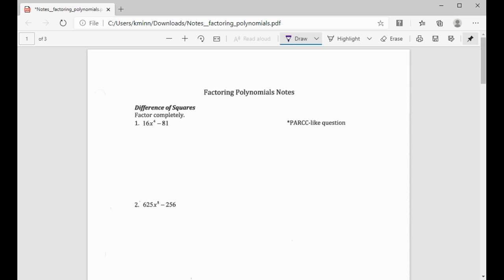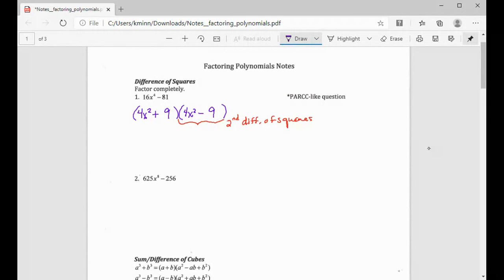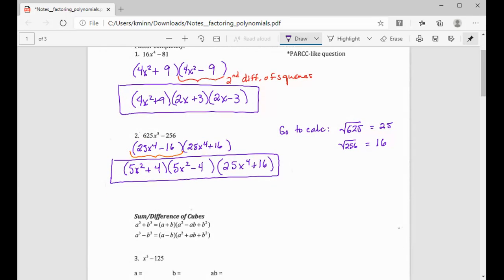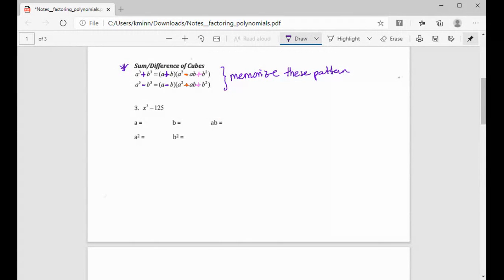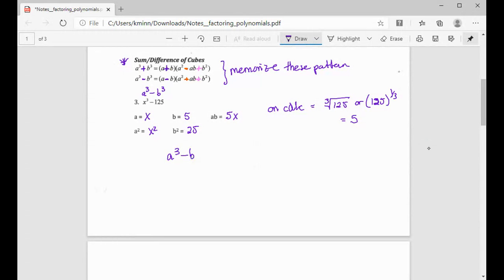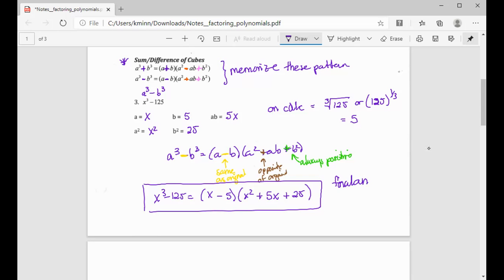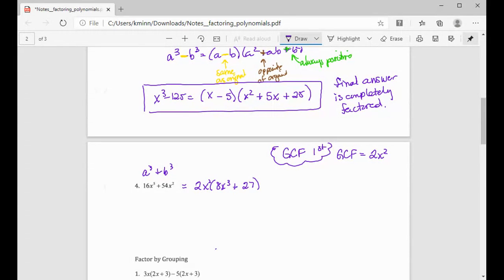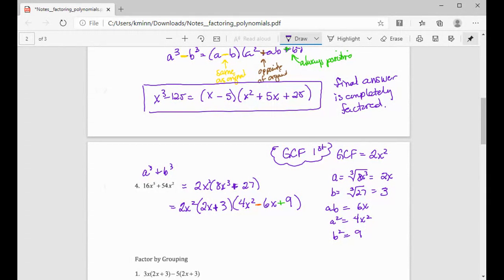Factoring Polynomials with Difference of Squares and Sum/Difference of Cubes